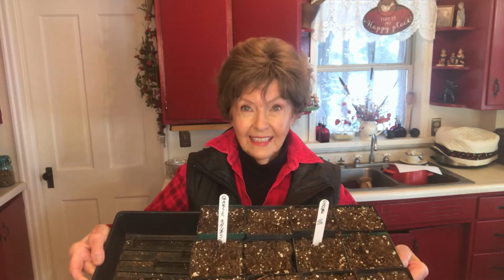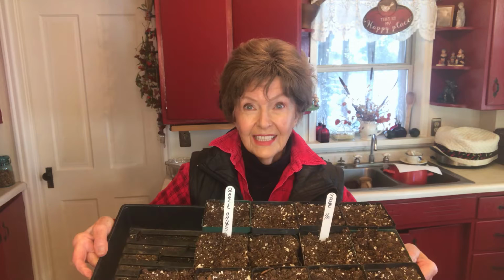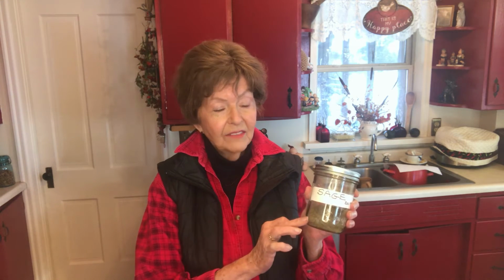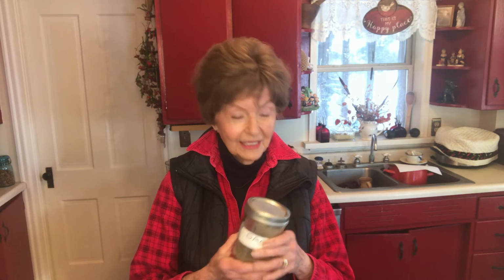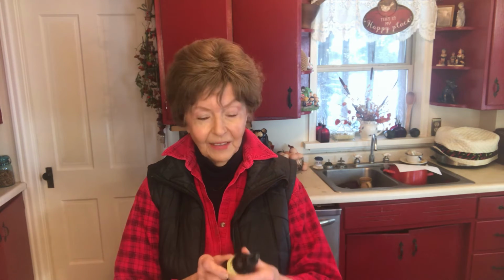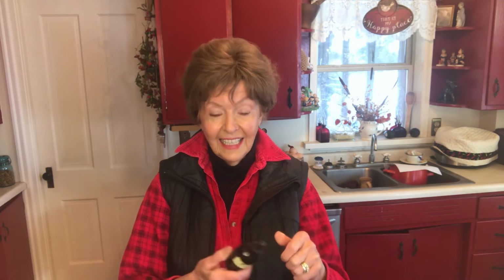How to grow Herbs indoors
Growing Dage and Garlic Chives indoors in winter